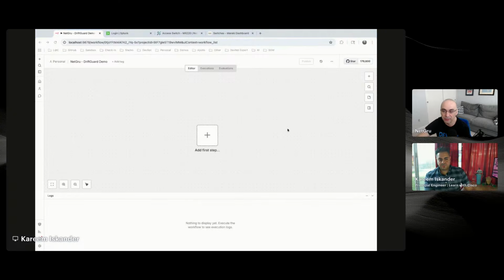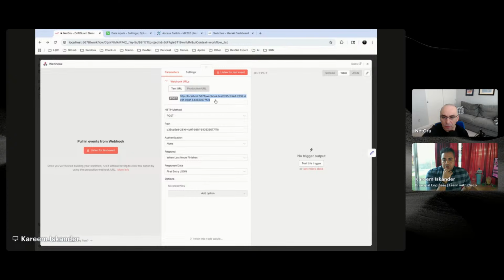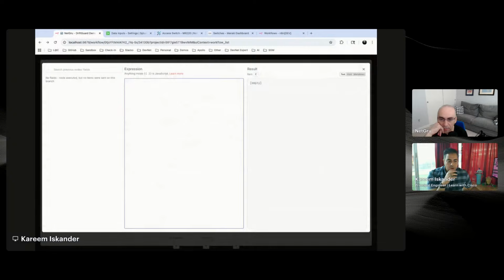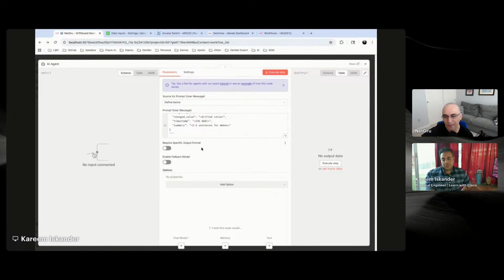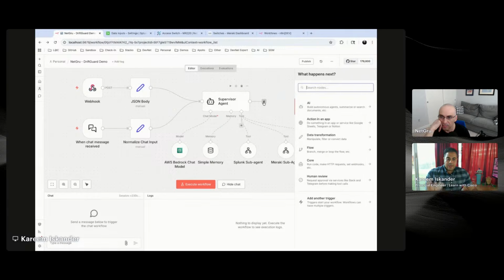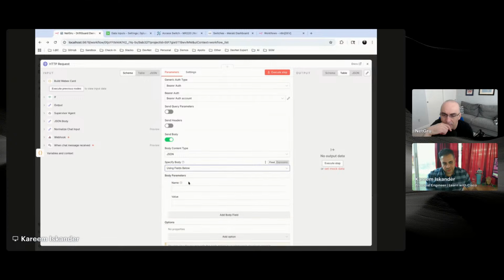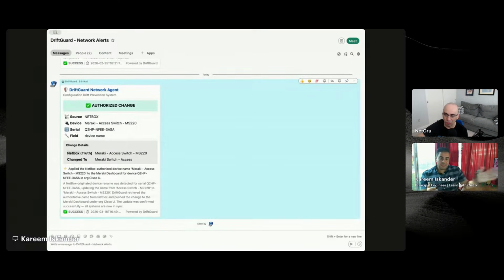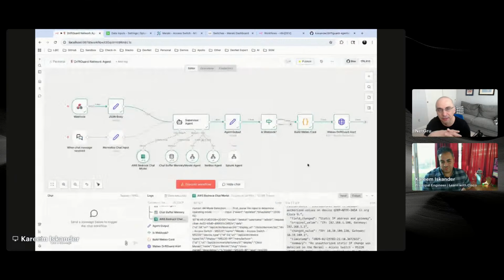Do You Want to Build an Agentic Workflow? | Ep. 92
Come on, let's go and play! In this live session, we're building a Network Agent from scratch. A fully autonomous AI networking agent that detects when someone touches your config, hunts down the culprit, checks the source of truth and reverts it automatically. Best part? low code, no scripts just workflows with agent to agent communication. We'll go from zero to fully autonomous drift prevention — live, no safety net. It'll be fine. Probably.